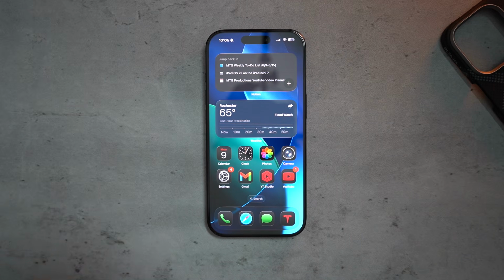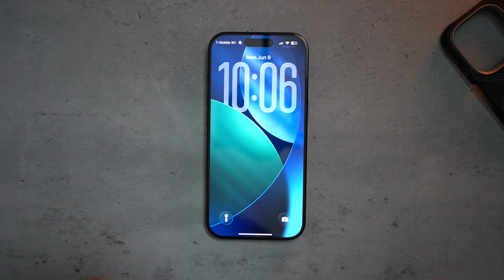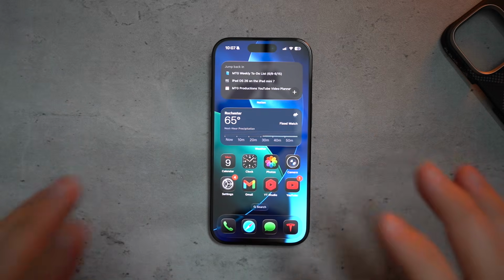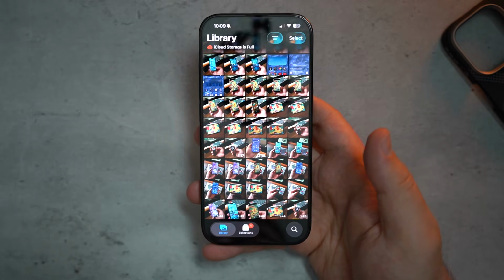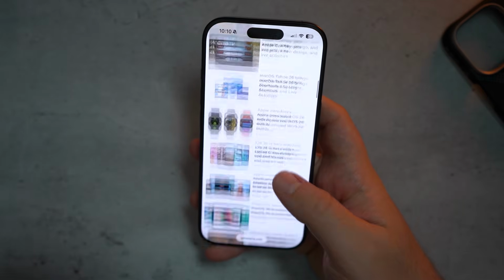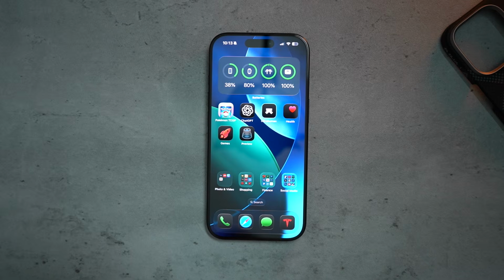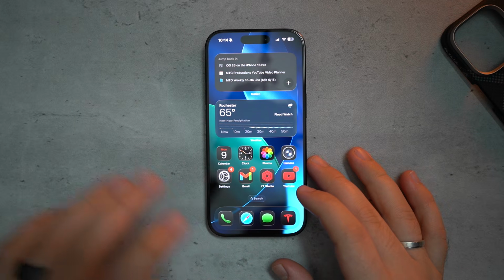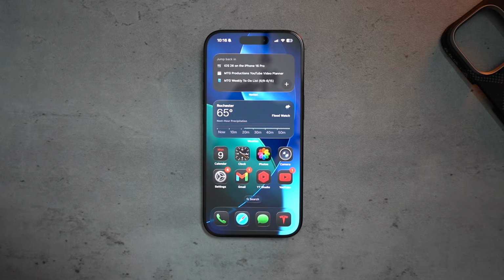iOS 26 on the iPhone 16 Pro!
My Gear!
Samsung Galaxy S25 Ultra
2024 iPad mini (A17 Pro) - Blue

My Storefronts!